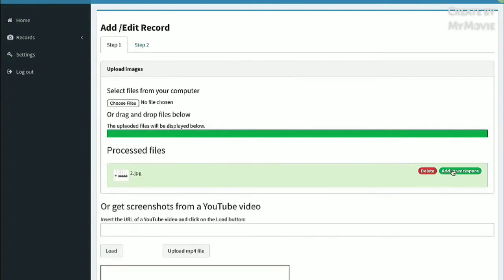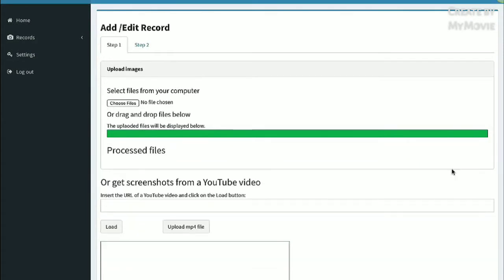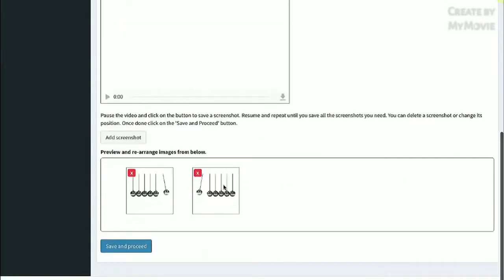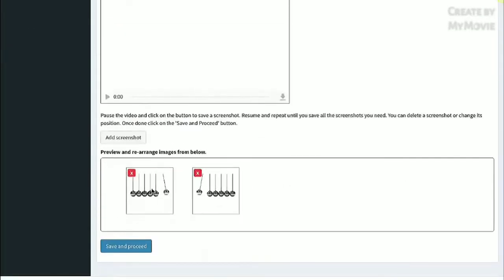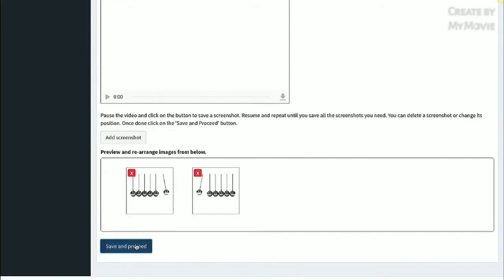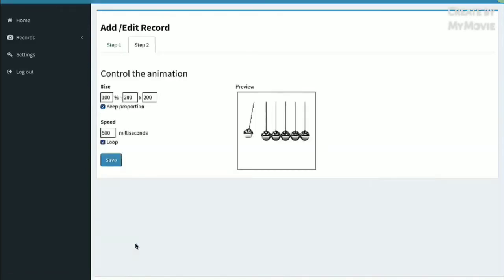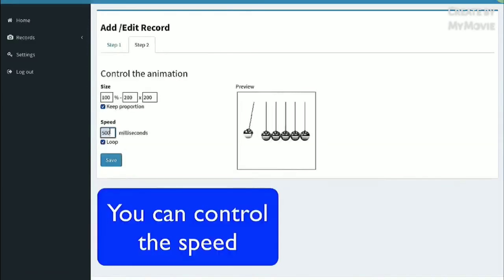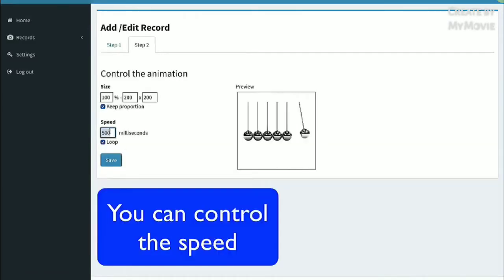Turbo GIF Animator Demo Review - Make GIFs The Way You Want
Thanks for checking out my Turbo Gif Animator review.

So, What is Turbo Gif Animator Review All About?

GIFs are nothing new, but their use now popular than ever.

The fact that GIFS are still relevant after 29 years since their initial creation proves its value in web terms. It means it is not a fad. It is a proper strategy.

Here's Why?
1.They’re easy to consume
GIFs are easy to consume and this makes them very attractive to any brand trying to meet the audience’s content needs at any given time.

It has been shown that people only remember 20% of the text they read without visuals, which reminds us once again why visual power is more important than ever.

It is therefore the perfect call-to-action.

2. Better than images, and cheaper than video
Brands use Turbo GIFS Animator now in their strategy because it is pure logic. It is effective, it is working and it is more appealing than images, but also cheaper (and easier) to be created, comparing to videos.

3. GIFs are mobile-friendly
As GIFs only last a few seconds, their file size is significantly smaller and the process of uploading them is faster comparing to videos, while the auto loop increases the effectiveness of a brand’s message.

What’s more, their integration on the biggest social networks encouraged their revival and the increased exposure they’ve recently enjoyed.

Honestly i think its A REALLY Simple app and i love it. You SHOULD try it.

You can leave a comment in the comment section and i will get in touch with you.